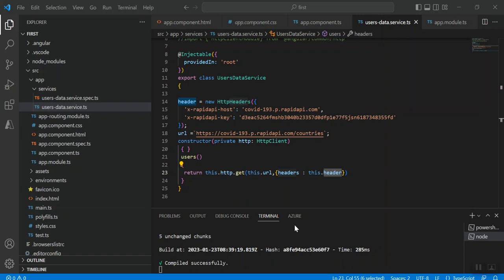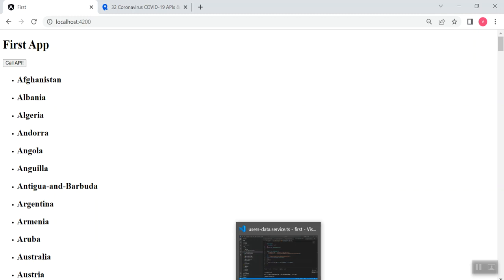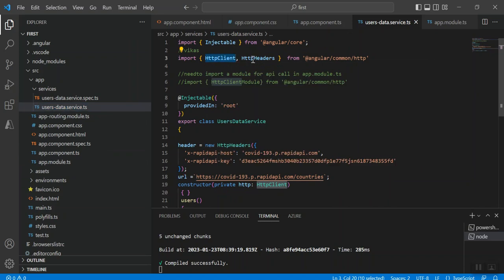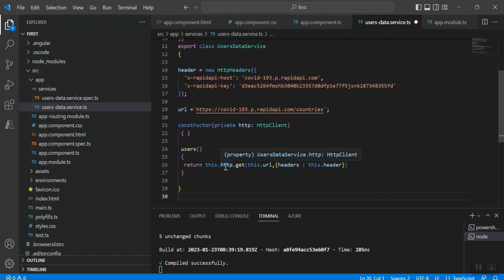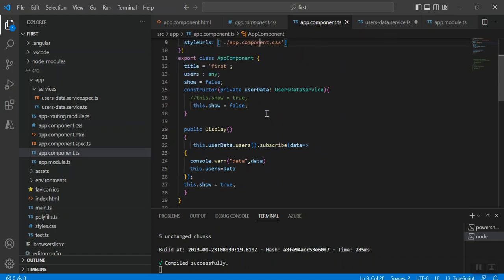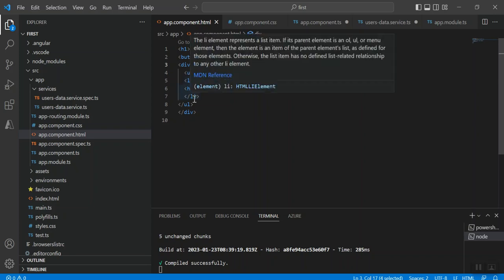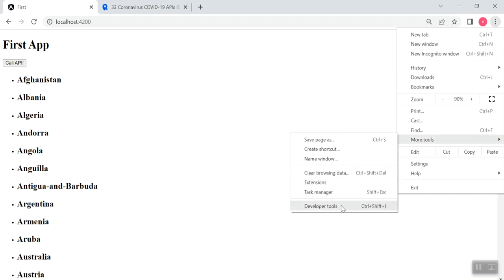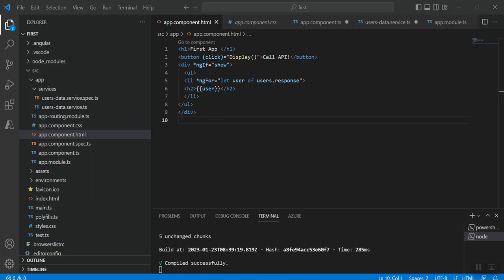Angular 15 Call Rest API with api-key from Angular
Call API from angular with url and key- Angular -Step By Step
When application sending api request to another server,  we can use http client request and get data and store data information to our server.